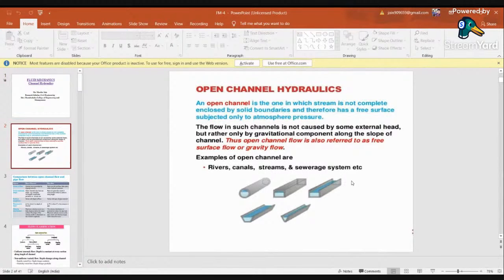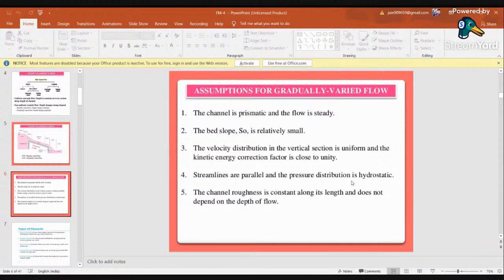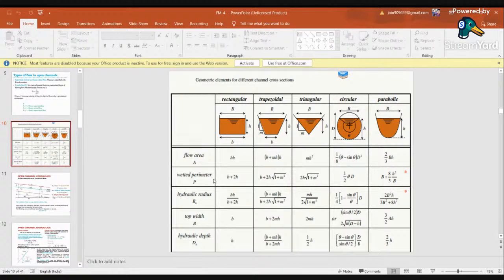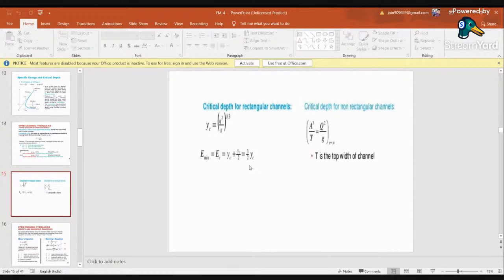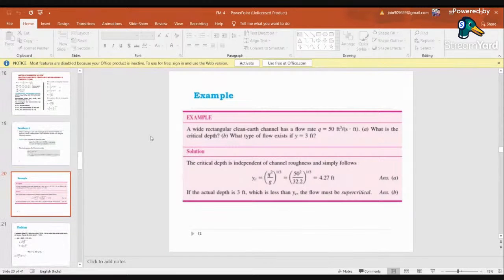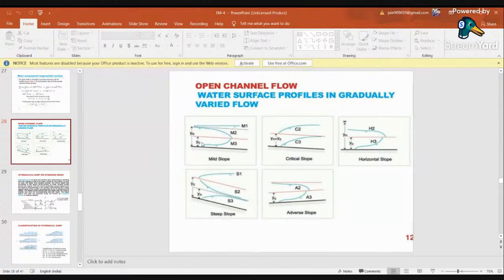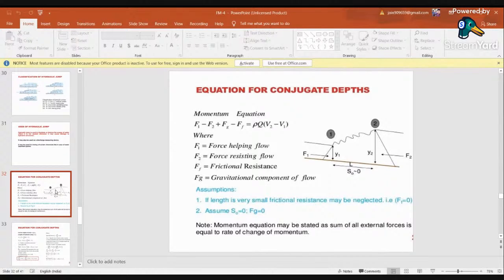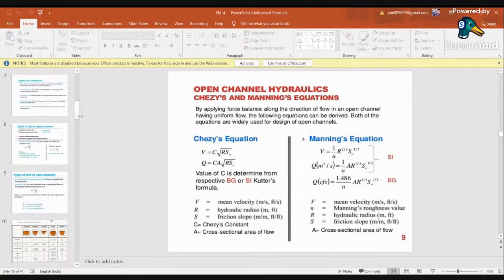20_Hydraulics lecture GATE-22 under PRERANA Scheme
GATE-22 classes under PRERANA Scheme for SC/ST students approved by AICTE organised by Anjuman College of Engineering & Technology, Sadar, Nagpur-13 (M.S). A renowned college in vidharba region , located in hearth of city.